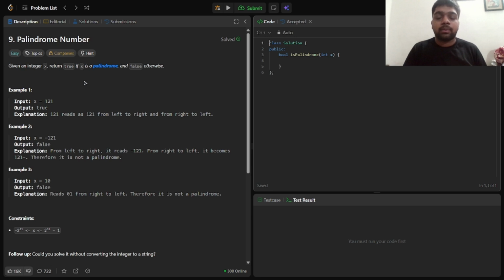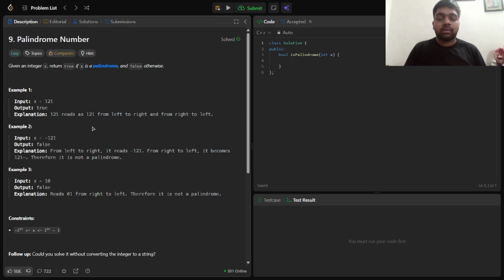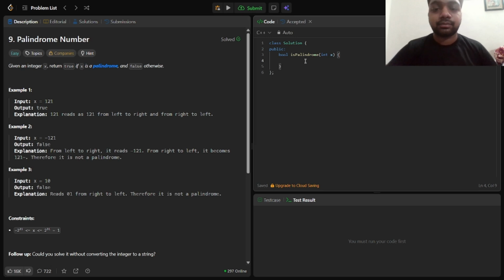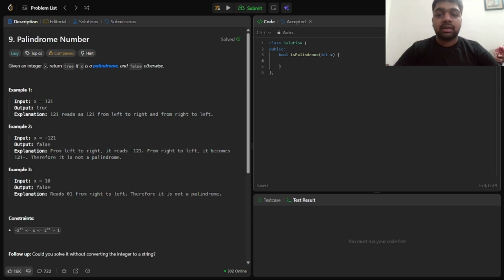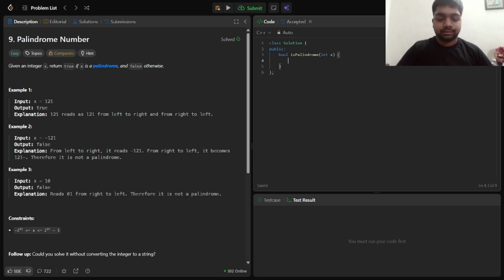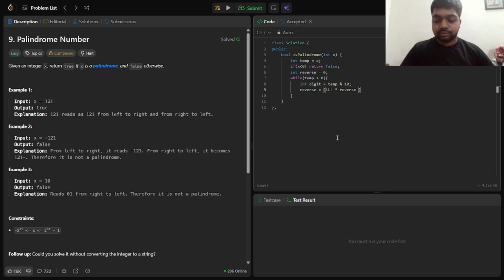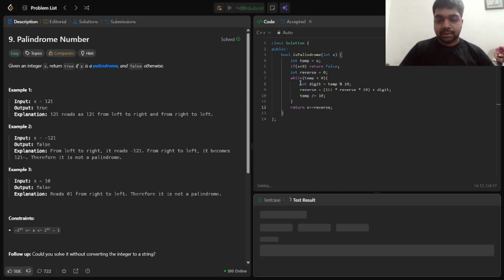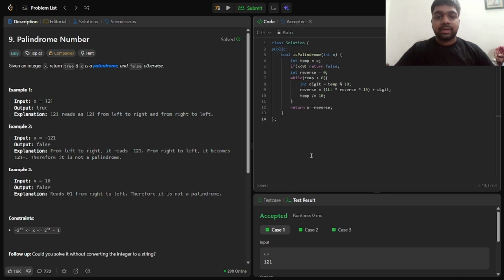LeetCode 9 in 0ms 🚀 | Palindrome Number | Easy C++ Explained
🚀 Solved LeetCode 9 — Palindrome Number using a clean and beginner-friendly 0ms C++ solution.

In this video, I explain:
✅ Reverse Number Logic
✅ Handling Negative Numbers
✅ Step-by-Step Approach
✅ Full C++ Code Walkthrough
✅ Line-by-Line Explanation

📊 Performance:
⚡ Runtime: 0ms

This problem is perfect for learning:

Digit Manipulation
Reverse Number Logic
Math Problems
While Loops

📌 Problem: LeetCode 9 — Palindrome Number